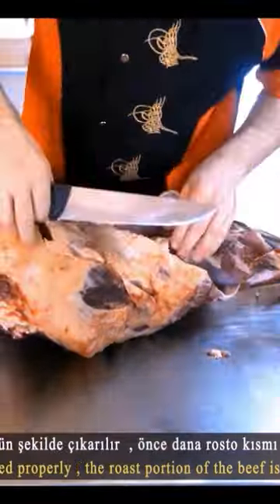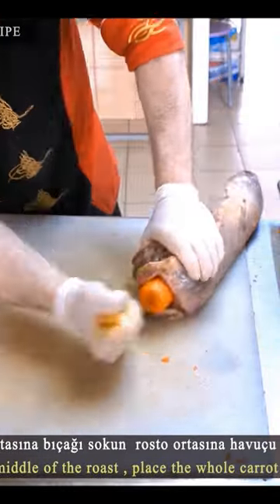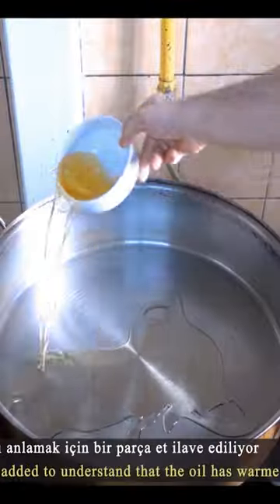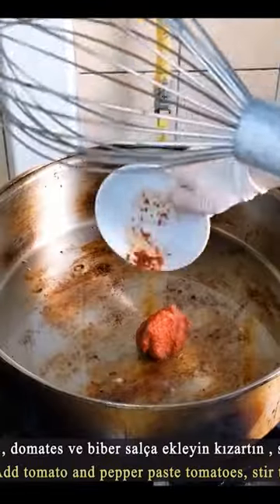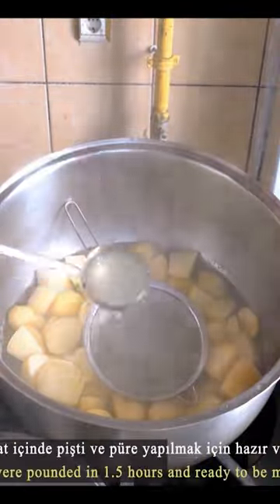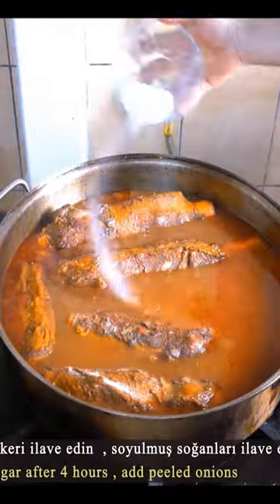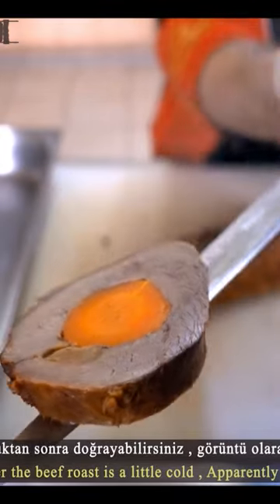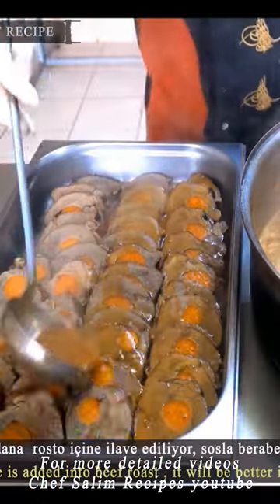Roast Kebab Recipe with Mashed Potatoes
roast beef kebab with mashed potatoes recipe sorts recipes video
the roast beef is removed from the leg part
it is a hard textured meat section on the thigh
a hole is made in the middle with a knife
carrots being inserted
some garlic
fried in sunflower oil
tomato paste
Adding black pepper and boiling water
add roast beef roasts and cook for at least 4-5 hours
Excess water is removed after potatoes are boiled
salt and sugar
margarine
milk
salt and sugar added to roast beef
is cooled
starch is added and a thick brown sauce is made
roast beef sliced
an interesting view with the carrot in the middle
Adding mashed potatoes to the plate and adding roast meats
Adding sauce and bon appetit
visit Chef Salim youtube channel for more detailed recipes